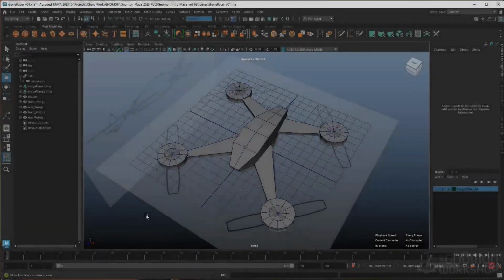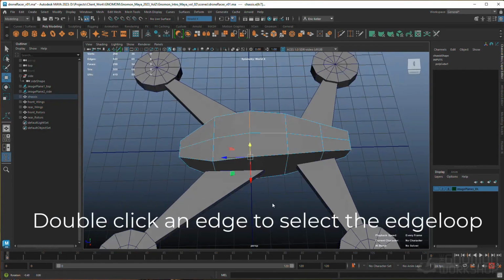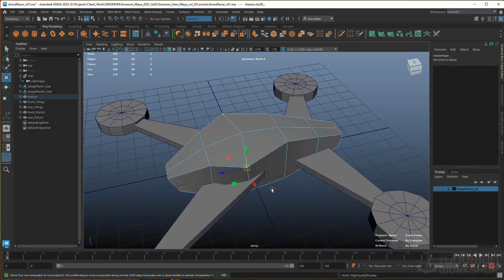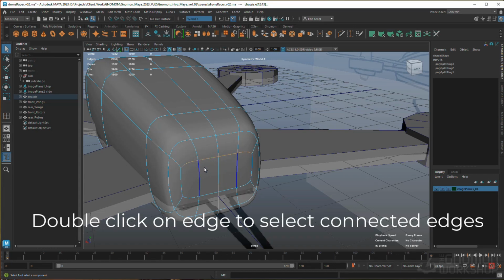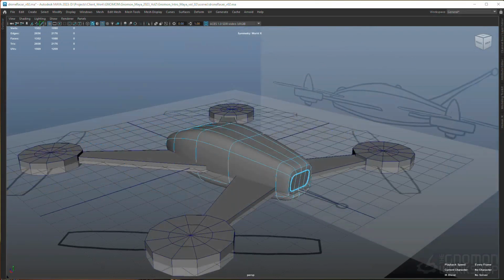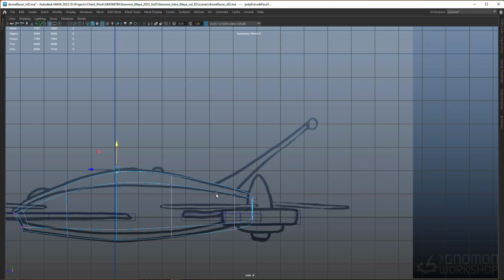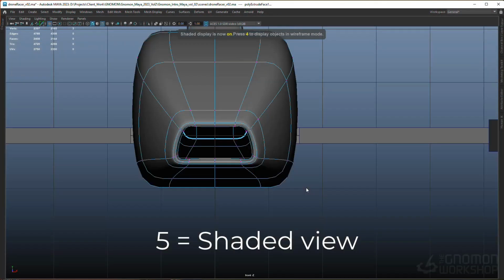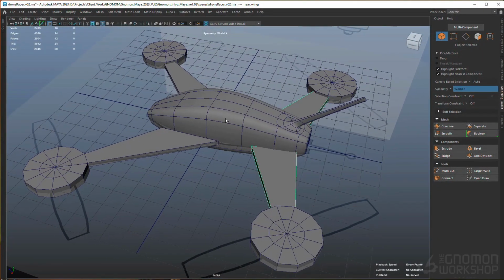03 Smooth Mesh Preview & Extrude Tool